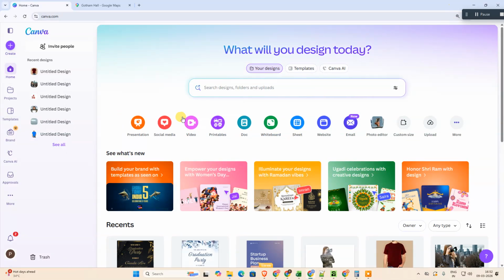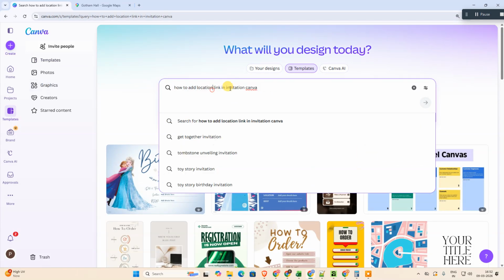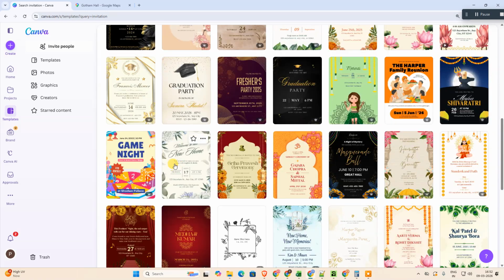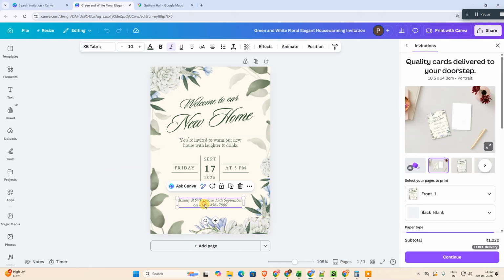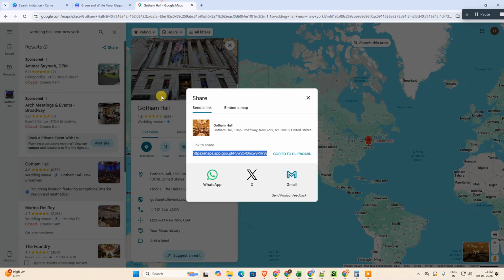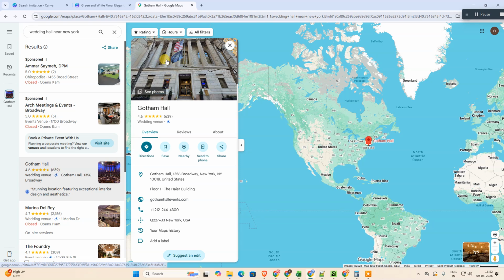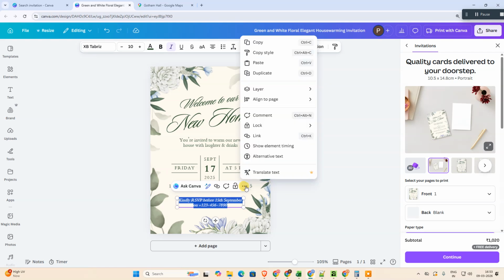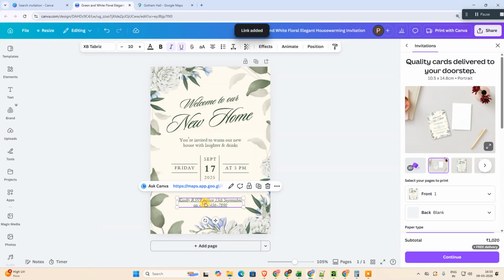Adding A Location Link In Canva Invitation (Easy 2026 Method)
In this beginner-friendly 2026 tutorial, you will learn how to add a location link to your Canva invitation card. The guide covers copying a Google Maps link, inserting it into text or buttons in Canva, and ensuring it is clickable when shared digitally.